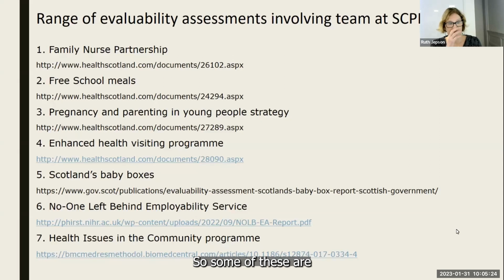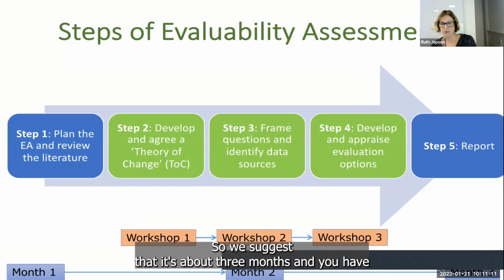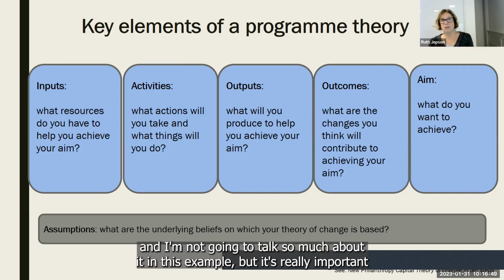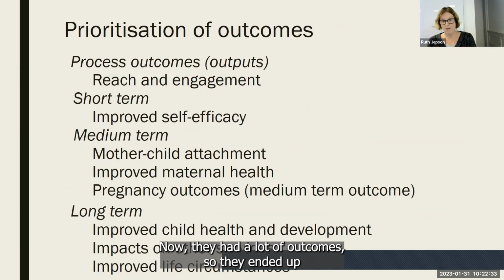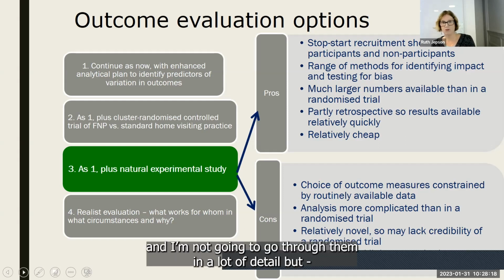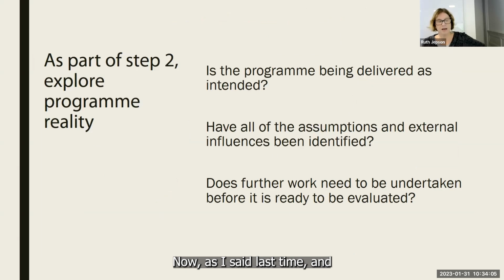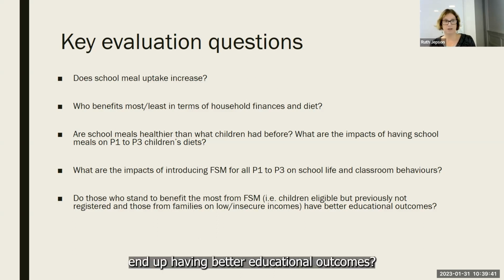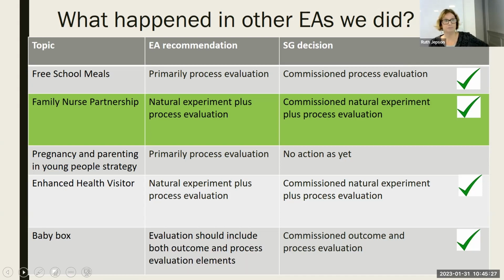An Introduction to Evaluability Assessments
In this webinar. Prof Ruth Jepson provides an introduction to Evaluability Assessments.

An Evaluability Assessment (EA) is a systematic and collaborative approach to the planning of evaluation projects, by examining the extent to which a project or a programme can be evaluated in a reliable and credible fashion.